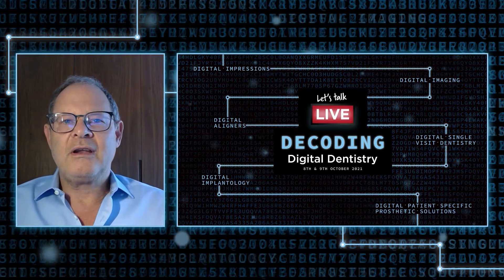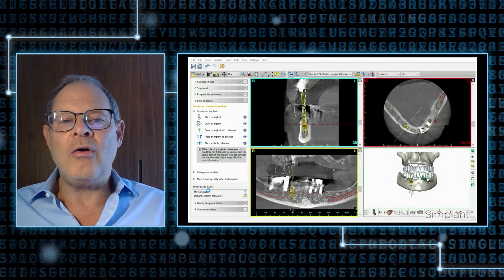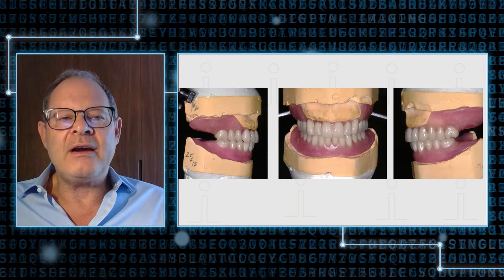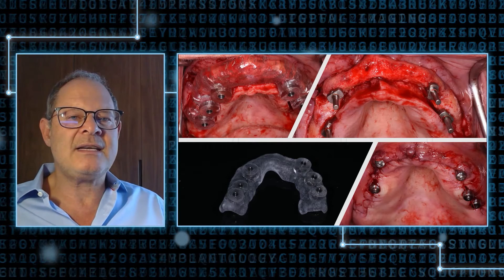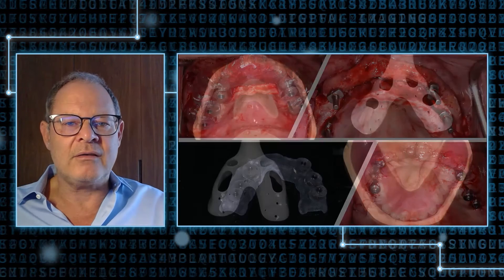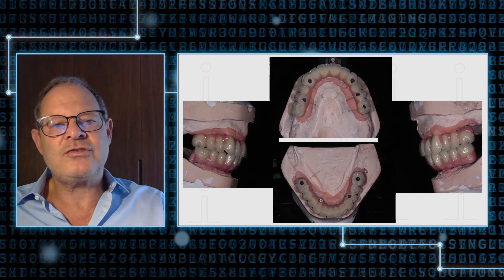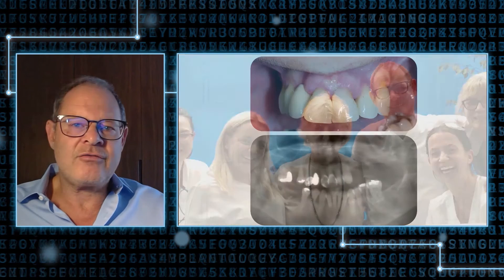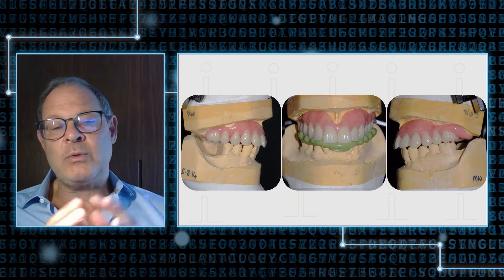Reprogramming Immediate Full Arch Implants with Dr Michael Norton - Decoding Digital Dentistry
Learn more about Full Arch Immediate Implant placement and the DS Primetaper implant system

This interview was originally broadcast as part of Dentsply Sirona's Let's Talk LIVE Decoding Digital Dentistry event in October 2021.